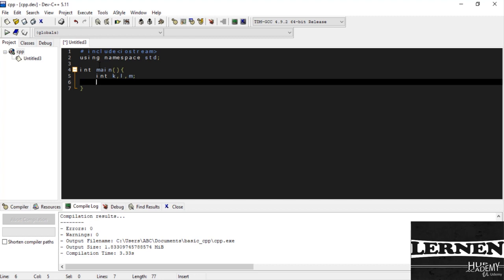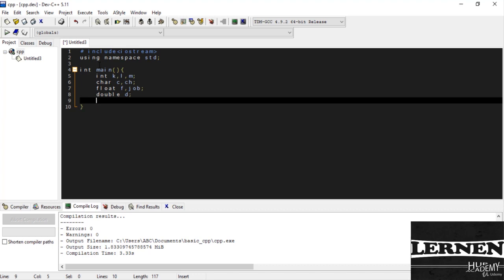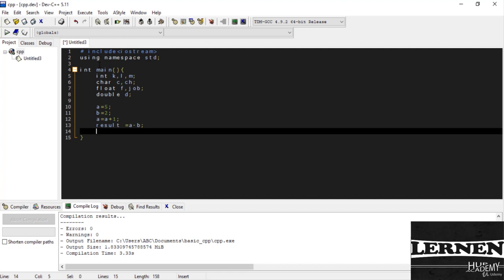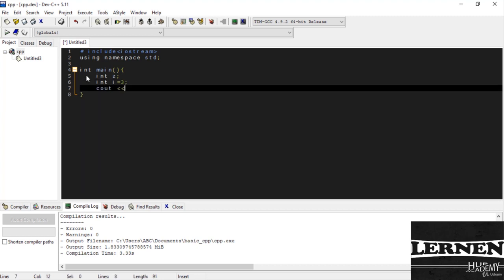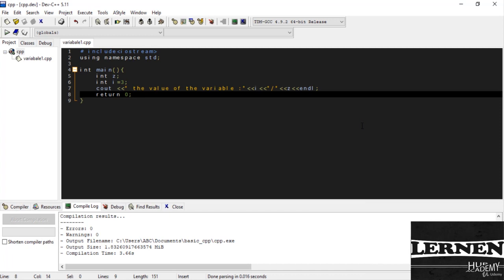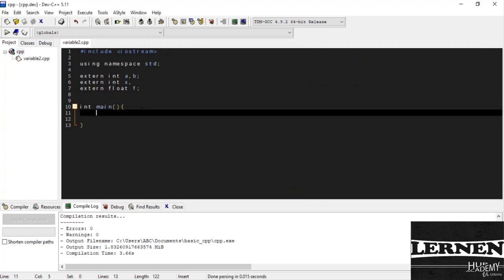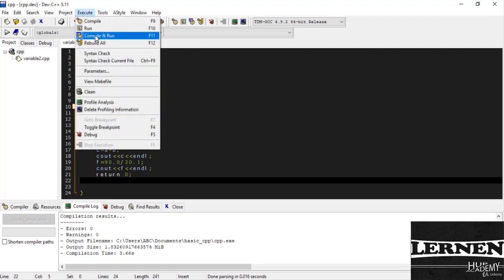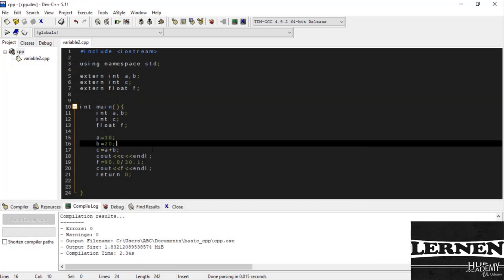3 C++ Data Type Concept and Variable together